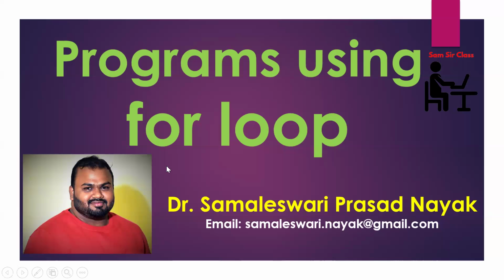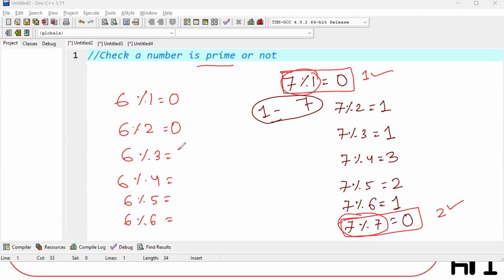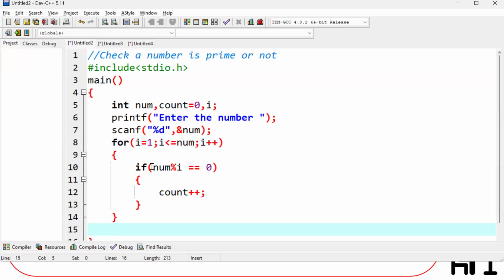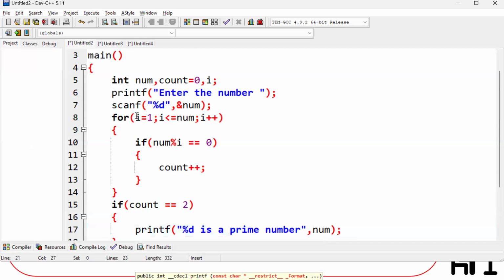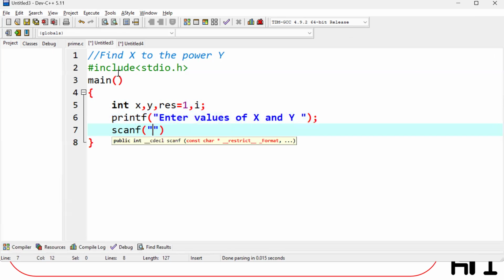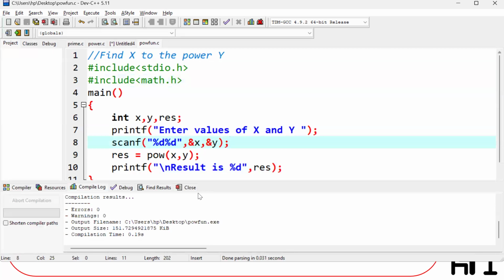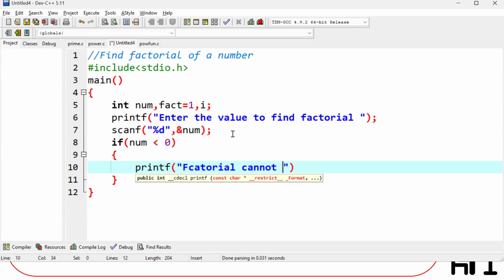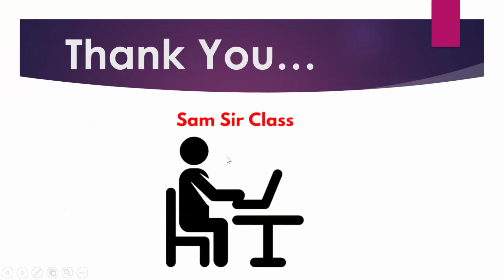26.Programs using for loop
You will understand how to write programs using for loop. Also you will realize how easy for loop is.